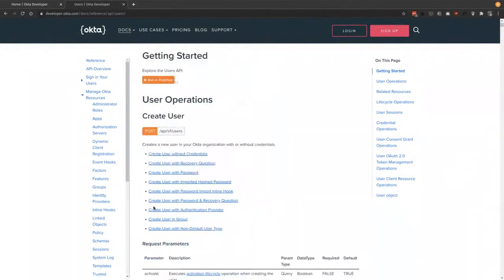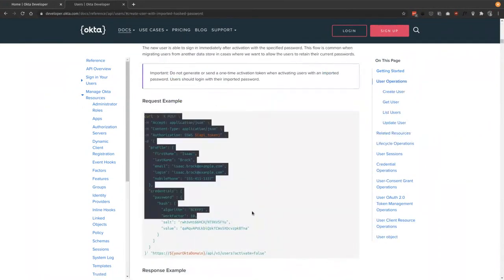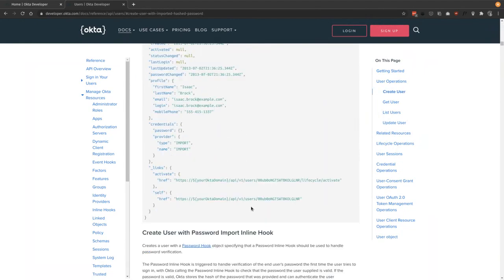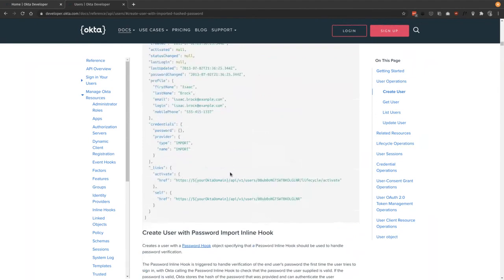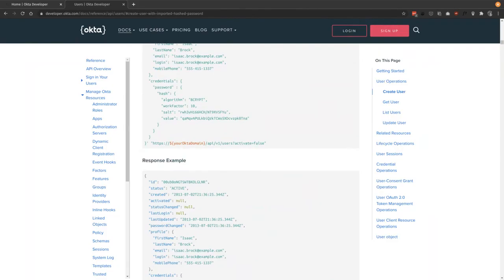Ask Me Anything - Okta Developer Office Hours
Join us for Okta’s Developer: Ask Me Anything Office Hours on Thursday July 16th. This will be an open discussion where our customers have the opportunity to ask our Developer team and security experts anything about web security: OAuth, SSL, best practices, cryptography, or anything! If you don’t have a particular question, join anyway to learn about web security and chat with like-minded developers.

Speakers:

Randall Degges, Head of Evangelism
Keith Casey, API Problem Solver
Aaron Parecki, Senior Security Architect